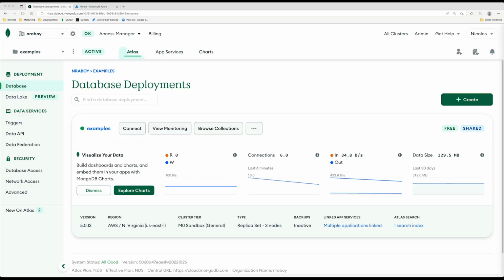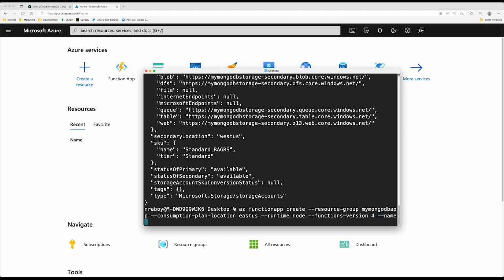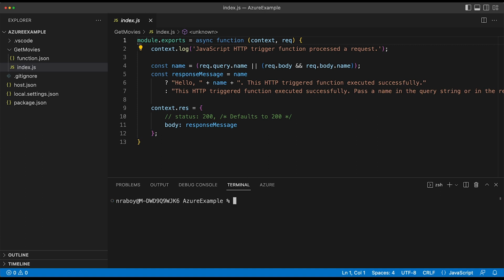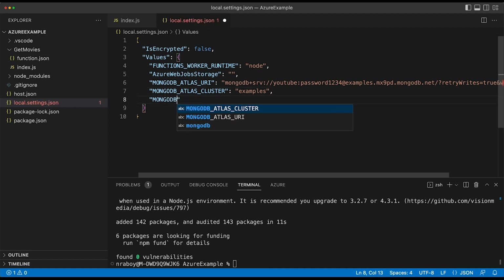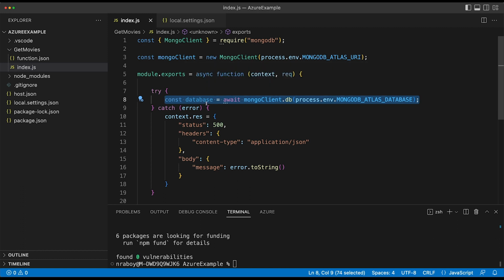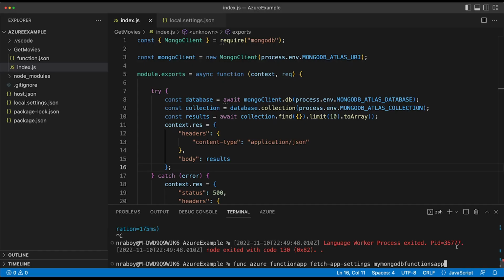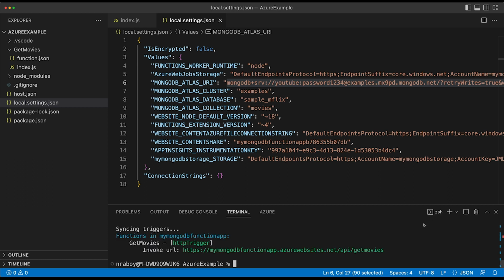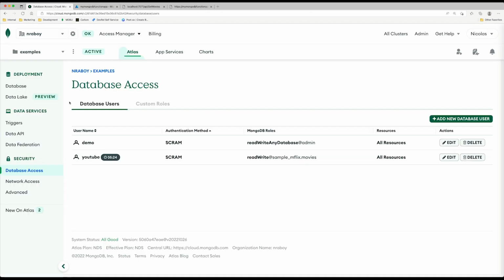How to use Azure Functions with the MongoDB Node.js Drivers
Learn how to setup and deploy serverless functions with Azure Functions that interact with MongoDB in this video tutorial featuring Nic Raboy. You'll see how to configure Microsoft Azure, build and test a local functions project, deploy to the cloud, and interact with MongoDB.

⏱️ Timestamps ⏱️
00:00 - Intro
00:28 - The Prerequisites
02:05 - Create New Azure Project
06:20 - Create New Azure Function
19:03 - Run and Test an Azure Function Locally
20:07 - Link the Remote and Local Azure Projects
22:24 - Creating Environment Variables in Azure
24:45 - Push the Local Function to the Cloud
26:51 - A Review of the Azure Functions with MongoDB Development Process